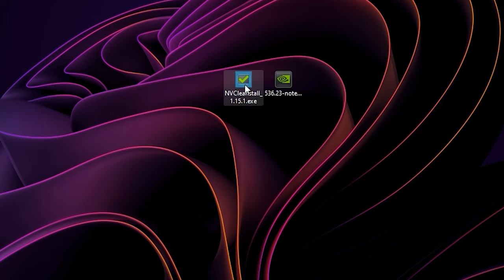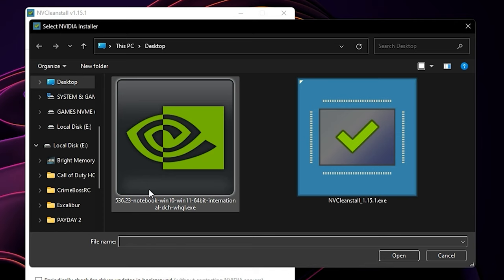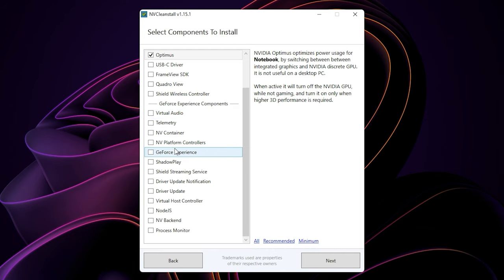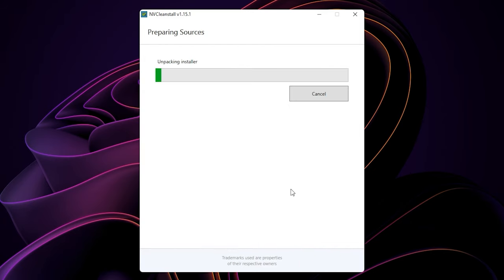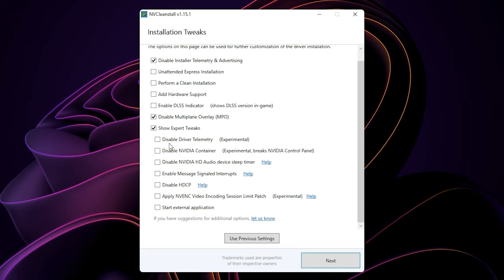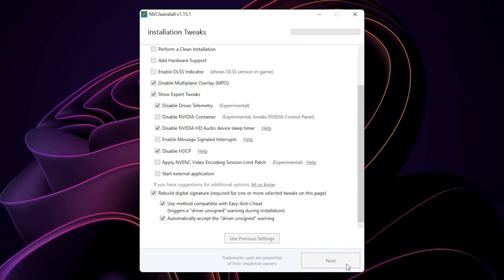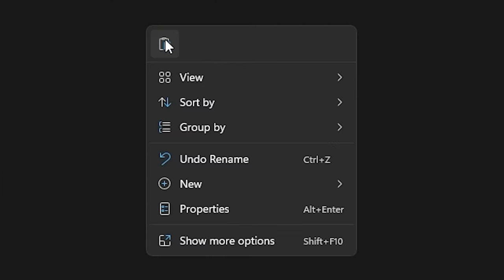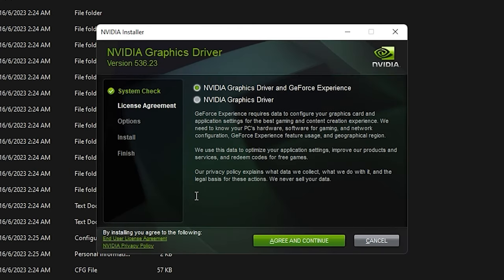Debloat Any NVIDIA Drivers Easily!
In this video I'm showing you how to debloat any NVIDIA drivers, disabling telemetry and strip down a little bit some features that you don't need. It ain't much but it's honest work. For USB-C Driver, if you use or have plan to use USB-C, make sure you select that too during Components Selection. Also it don't necessary to install this driver inside the Safe Mode, just when perform a DDU. So far I have been doing this for so long already and seem to be fine using it.

📁 SOURCE LINKS 📁